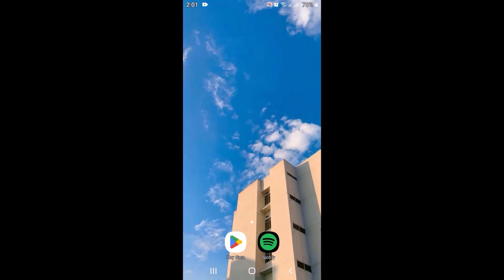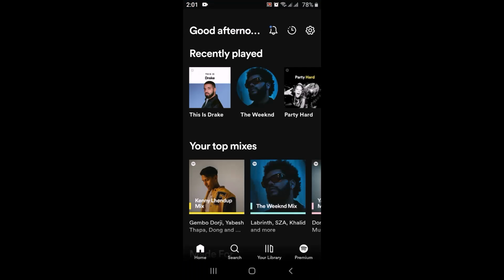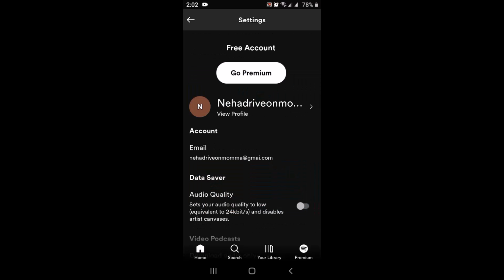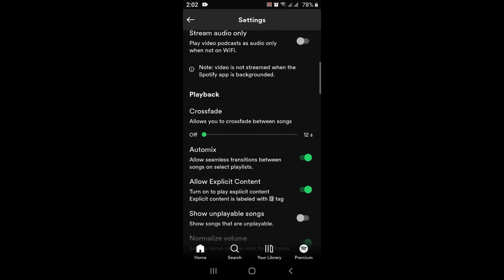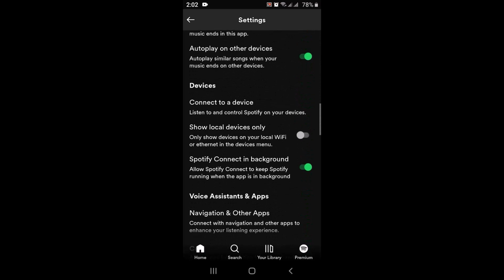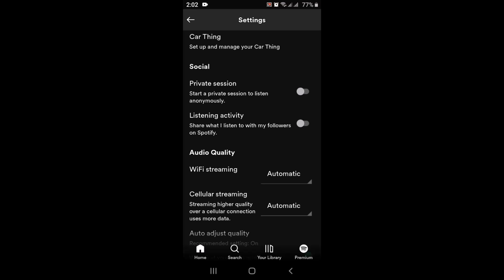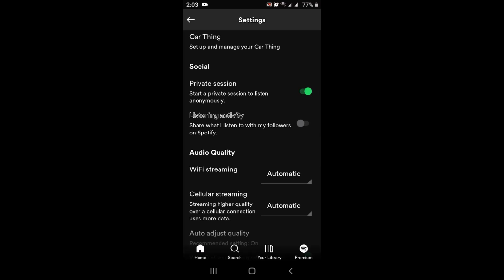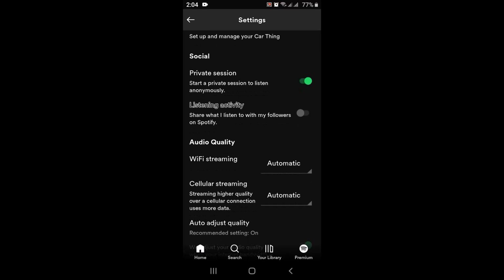How to Clear Spotify Recently Played ! [Easy Steps]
This video guides you in an easy step-by-step process to clear Spotify recently plated.

Follow these simple steps:
1) Create a secondary account.
2) Or else open Spotify.
3) Next tap on the gear icon.
4) Next scroll down and then turn on the private session.
That's it.